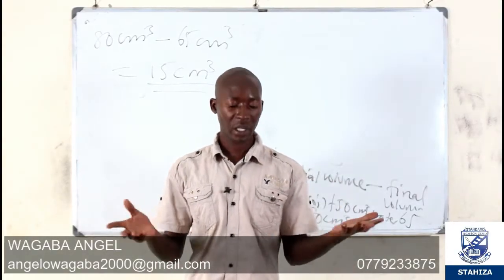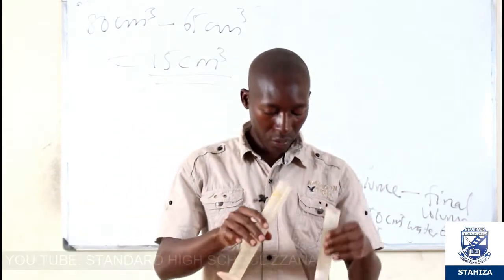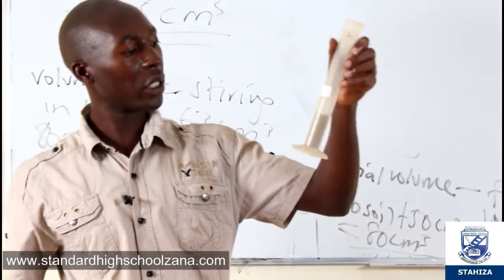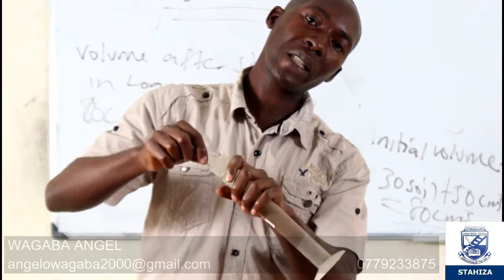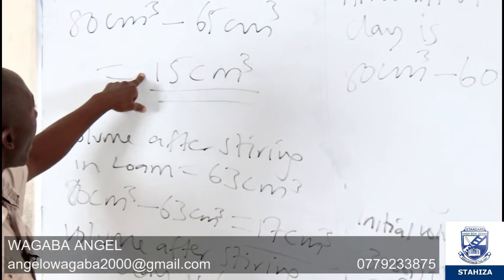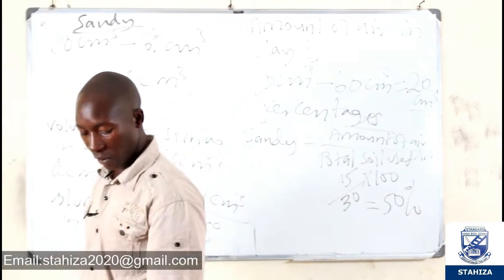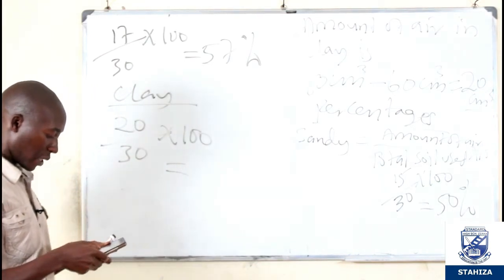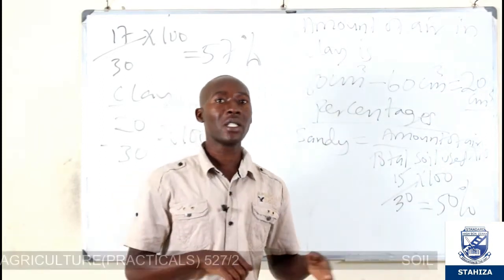S 3 & S 4 AGRICULTURE PRACTICALS SOIL EPISODE 2B